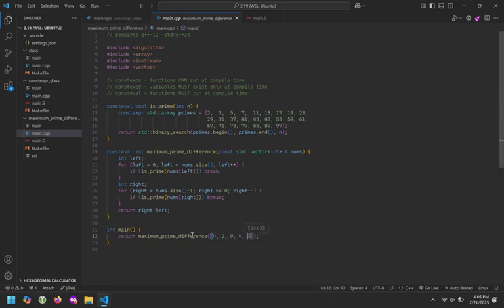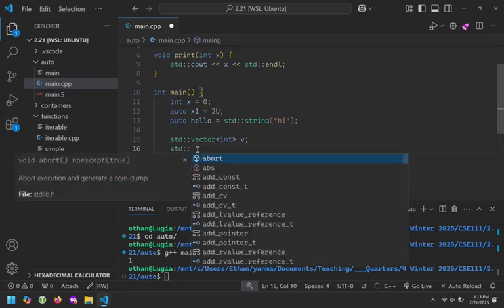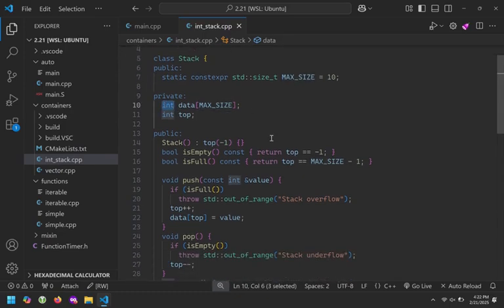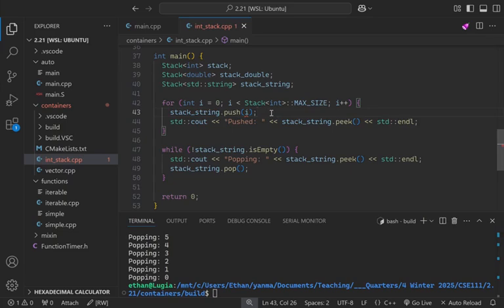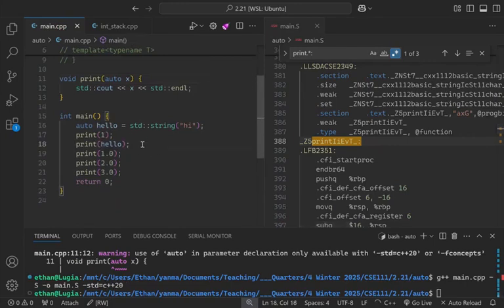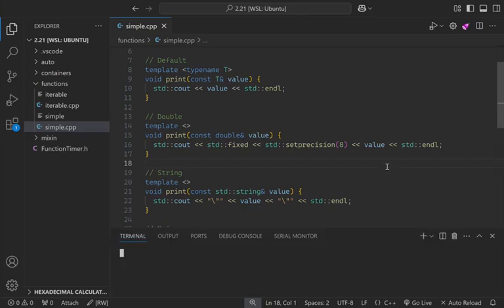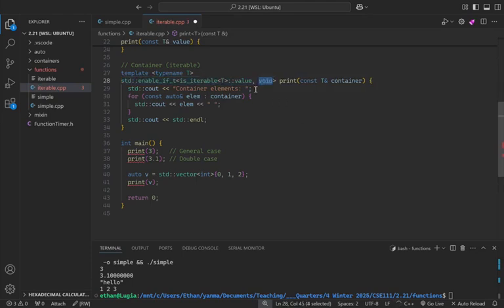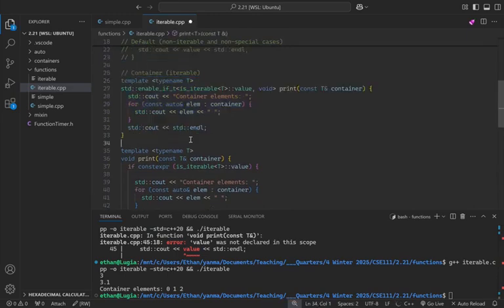CSE111 Winter 2025 2/21 Templates